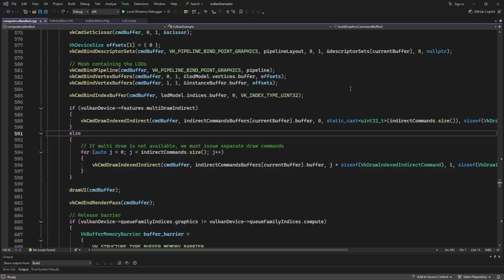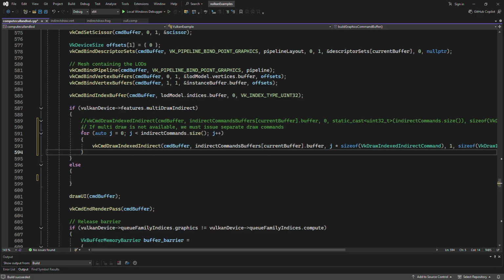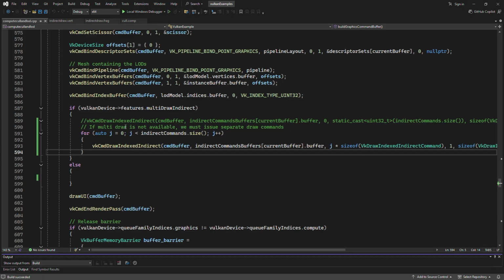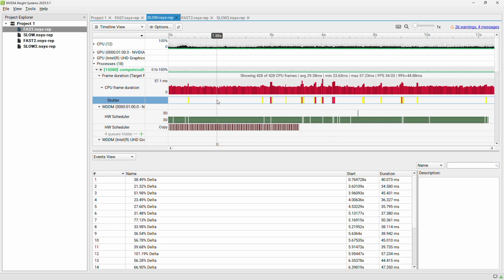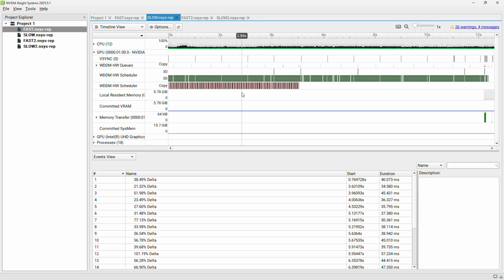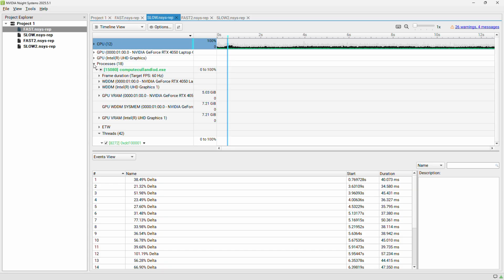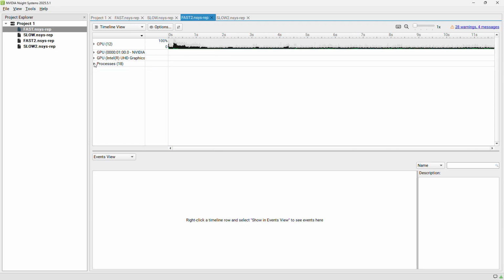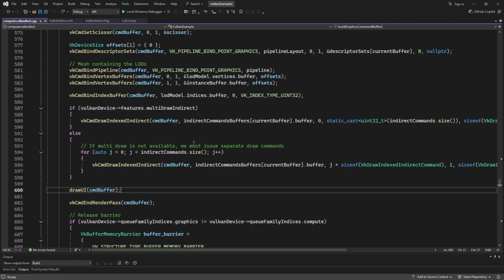Vulkan API | Indirect Rendering + Frustrum Culling + LOD PART 7 | profiling multi-draw indirect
In this video, I profile the multi-draw indirect feature using Nsight Systems to see what insights we can gain from it. A little surprising what I ended up focusing on, but it's all good...